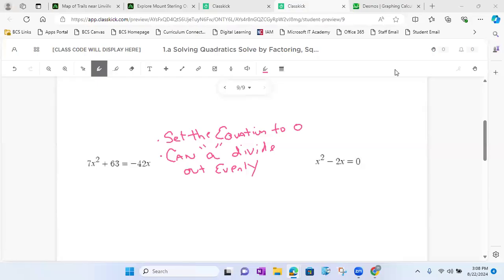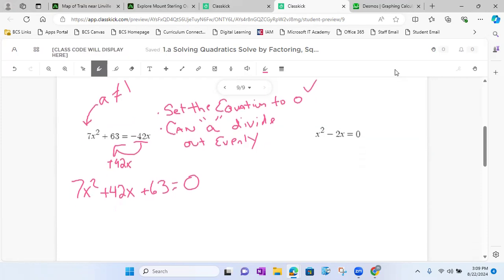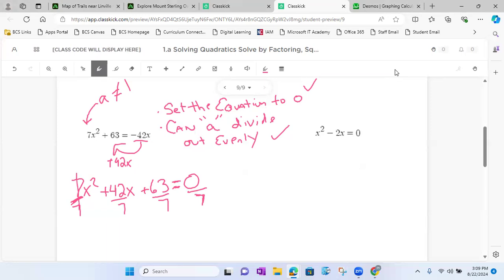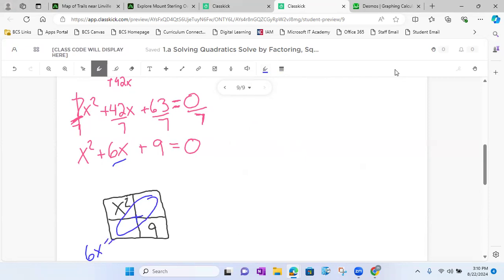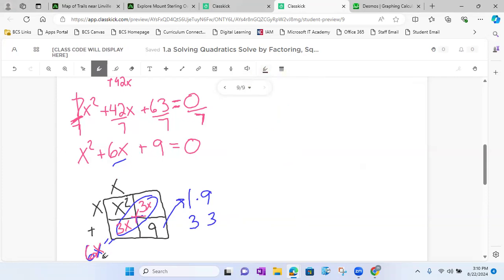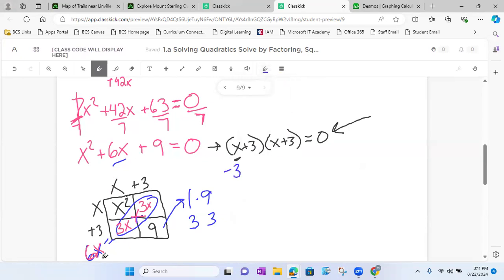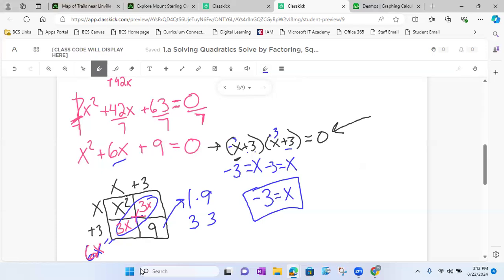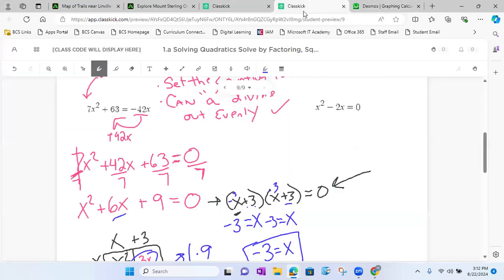Solving Quadratics by Factoring 2